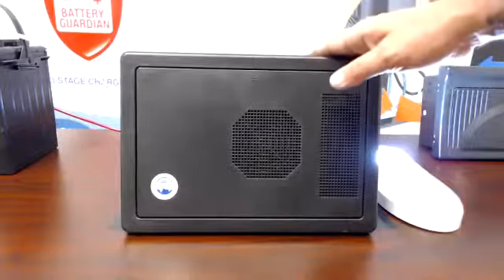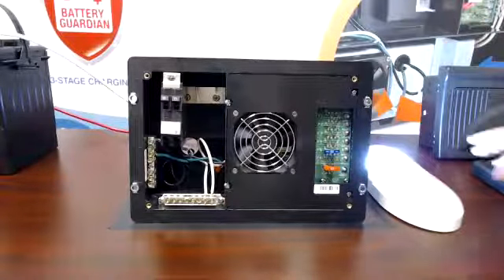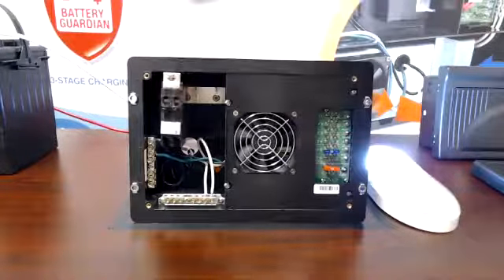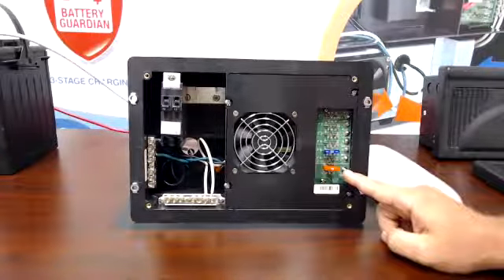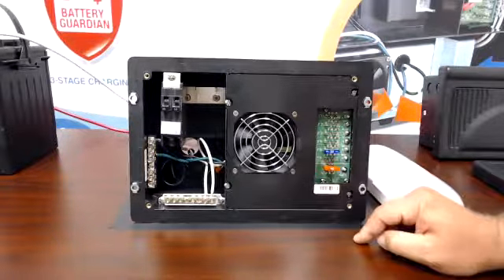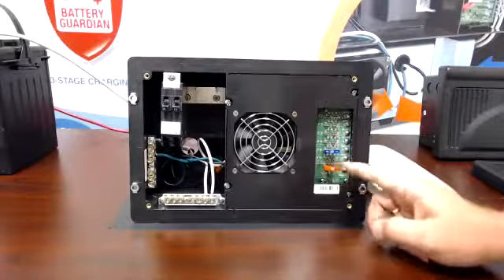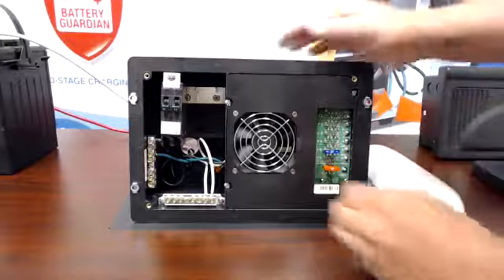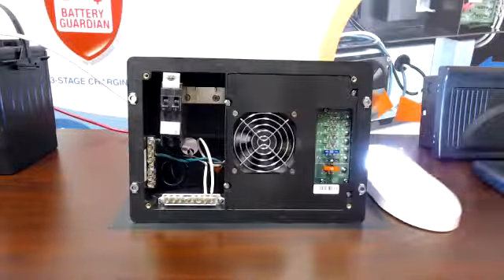Why does WF-8700 converter work when plugged into shore power, but nothing works when disconnected?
Shows how WF-8700 Series should be wired to a battery and explains a battery fuse.

Shows in-line fuse from the converter to battery and explains voltage drop and reasons for voltage drop on the WF-8700 Series.